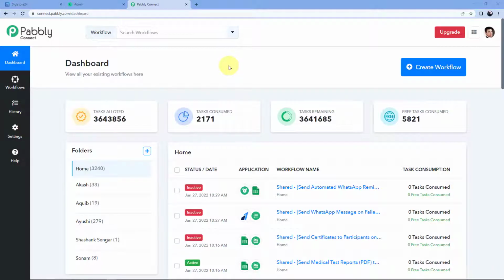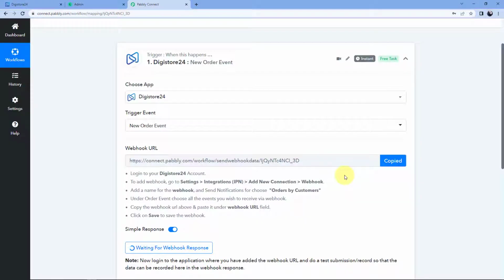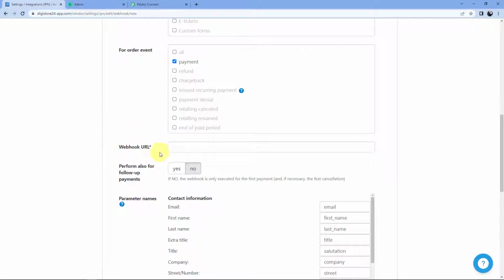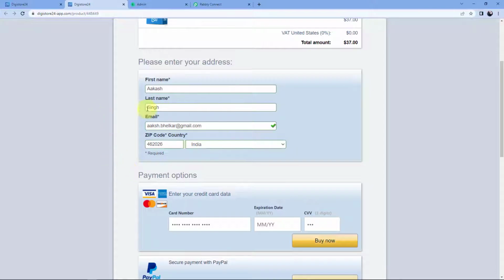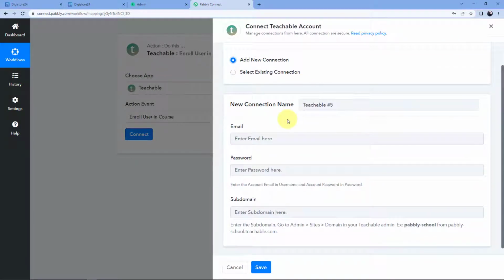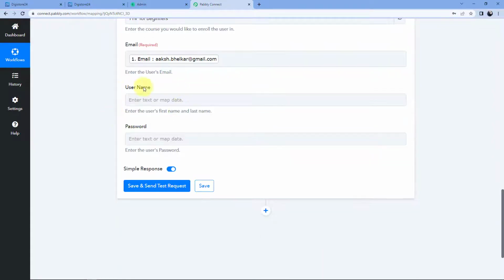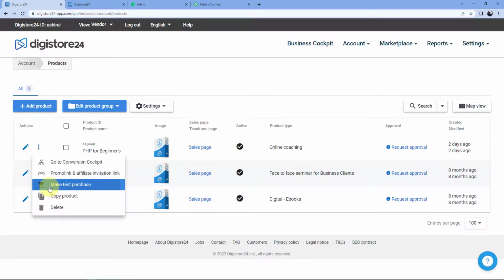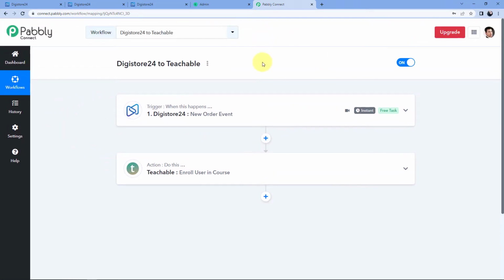Enroll Students in Teachable when Course is Purchased on Digistore24 - Connect Digistore24 Teachable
Are you using Digistore24 to sell courses? This integration makes it easy to keep your courses up to date and ensures that your students have access to the latest content.